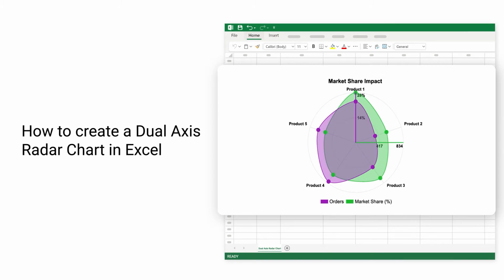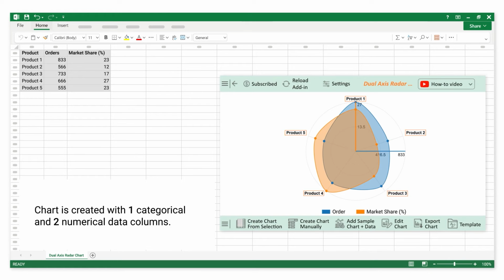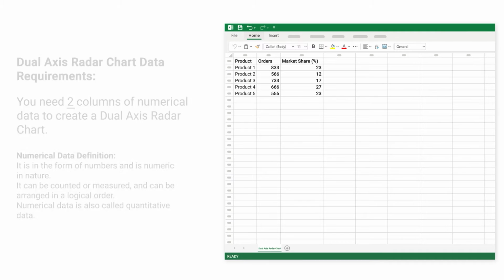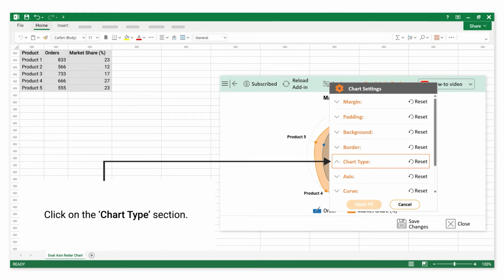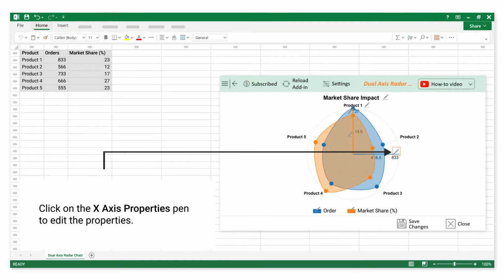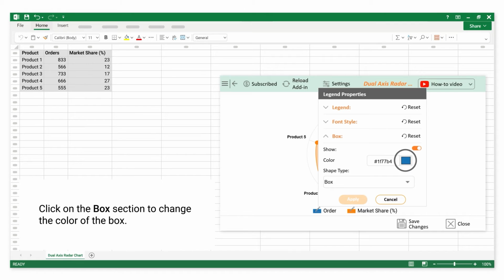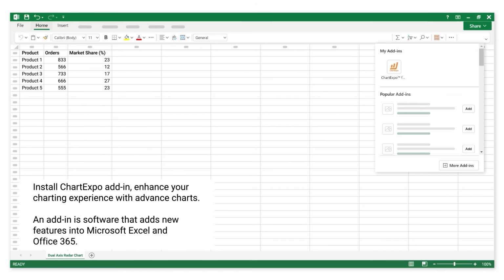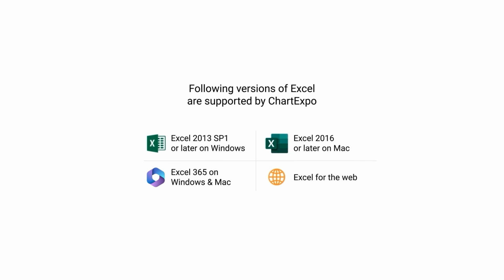How to Create a Dual Axis Radar Chart in Excel? | Two Scales Radar Chart | Multi-Axes Radar Chart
Select Dual Axis Radar Chart. Select your data. Click “Create Chart From Selection” button. You can create Dual Axis Radar Chart in a few minutes with a few clicks.

A Dual Axes Radar Chart in Excel is a powerful visualization that helps you compare two different metrics or categories on the same radar plot.
Unlike a standard radar chart, it uses two axes, allowing you to analyze relationships, identify patterns, and highlight performance gaps more effectively.
This chart is ideal for comparing KPIs, survey results, or performance metrics across multiple dimensions in a single view.
You can easily create a dual axis radar chart in just a few clicks, saving time while enhancing your data storytelling.

Video Summary:
This video explains "How to create a Dual Axis Radar Chart in Excel". You can use the option of properties to enhance your charts.

Chapters:
0:09 Create chart from selection.
0:54 Dual Axis Radar Chart data requirements.
1:44 How to customize a Dual Axis Radar Chart using properties?
3:56 How to export a Dual Axis Radar Chart in JPG, PNG, SVG and PDF?
4:15 How to install ChartExpo add-in for Excel & Office 365 video?

Excel Add-on
Radar Chart
Spider Chart
Polar Chart
Radar Chart with different scales
Radar Chart with a variable number of axes
Radar Diagram
Radar Chart with multiple series
Adding a secondary axis to a Radar Chart
Multiple-axis Radar Chart
Secondary axis Radar Chart in Excel
Two-dimensional visualization
Dual Axes Radar Chart in Excel
Radar Chart with Two Axes in Excel
Dual Axis Chart in Excel
Compare data in Excel
KPI comparison chart Excel
Multi-axis radar chart Excel
How to create a dual-axis radar chart in Excel
Best way to compare two metrics in Excel charts
Excel radar chart with multiple axes
Visualize survey results with a dual-axis radar chart
Excel chart for performance and KPI comparison